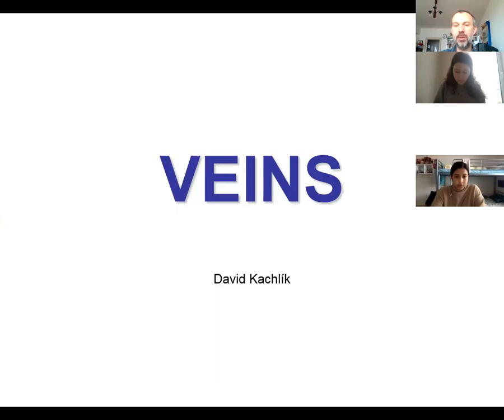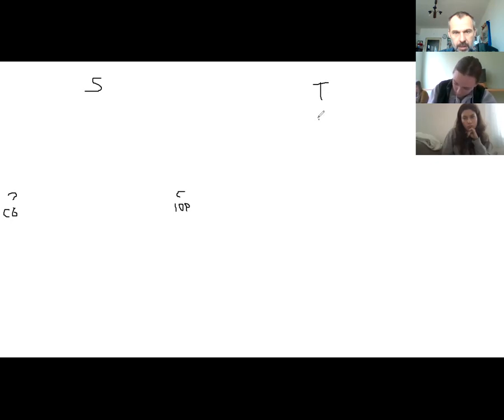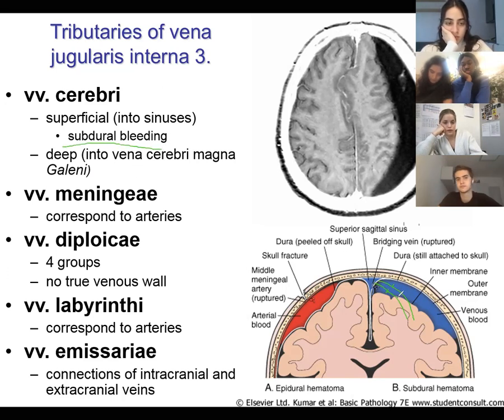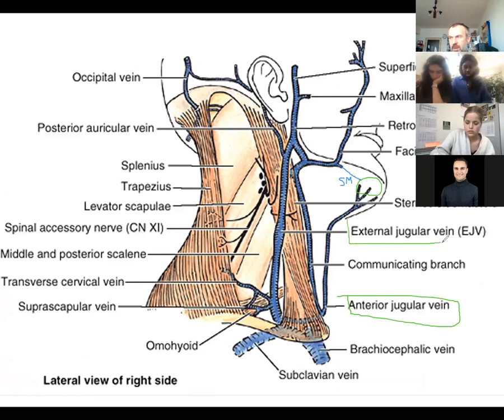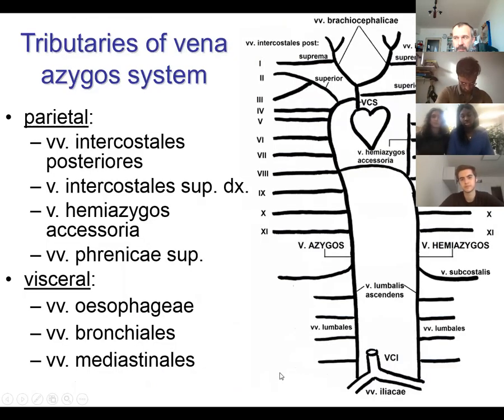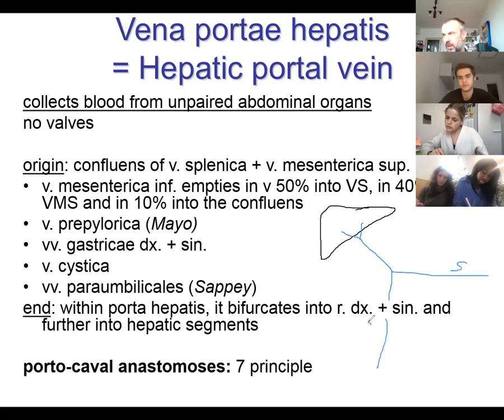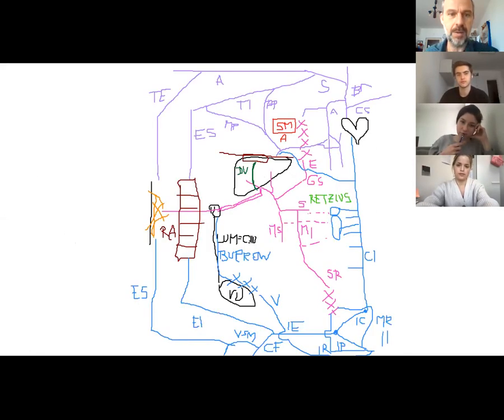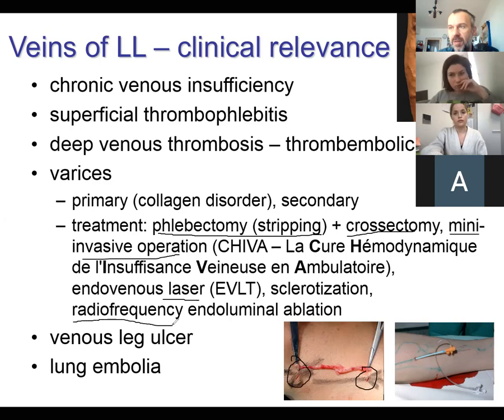Veins 11 3 2021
Veins
prof. MUDr. David Kachlík, Ph.D.
Ústav anatomie 2. lékařská fakulta Univerzity Karlovy